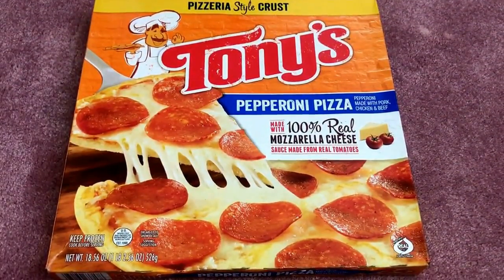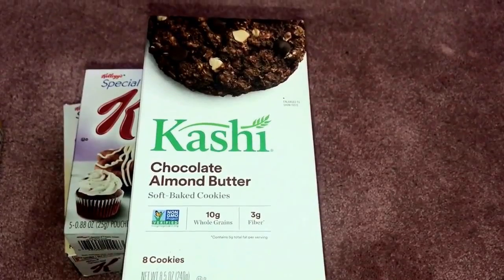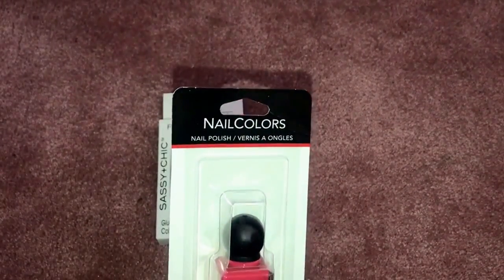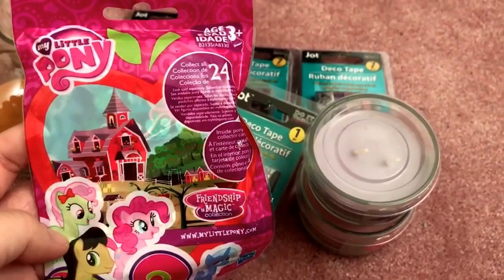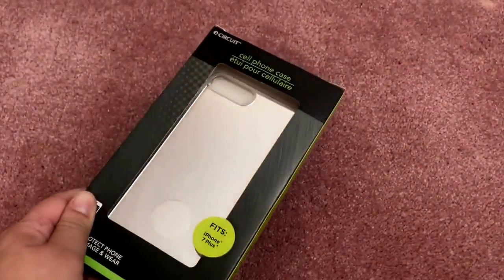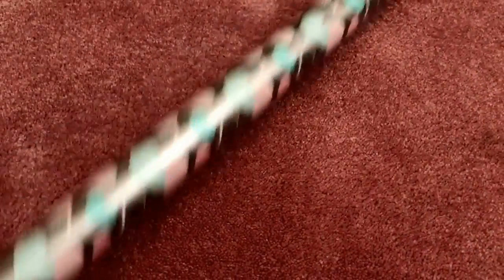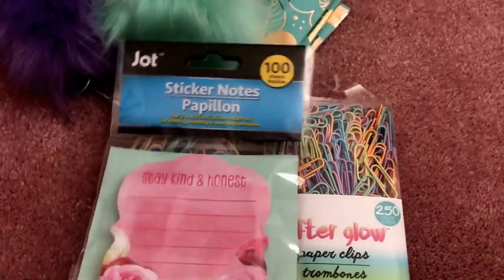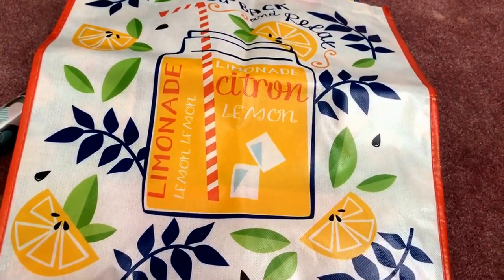Huge Collective Dollar Tree Haul- Part 1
Welcome back to all! Hope you all enjoy Part 1 of my huge Dollar Tree Haul! It's been awhile since I did a Dollar Tree Haul, so it's going to be a long one!